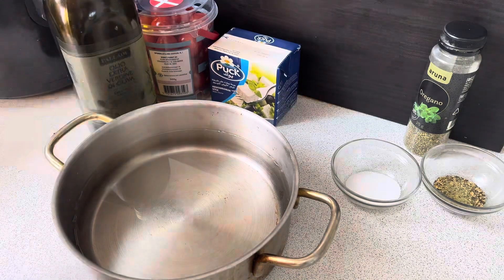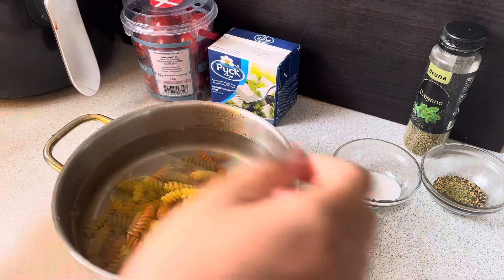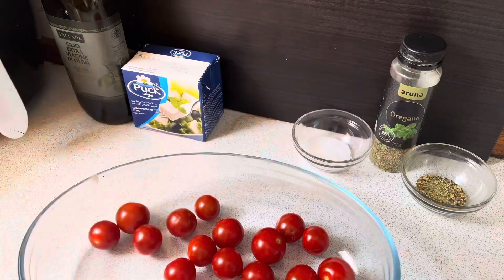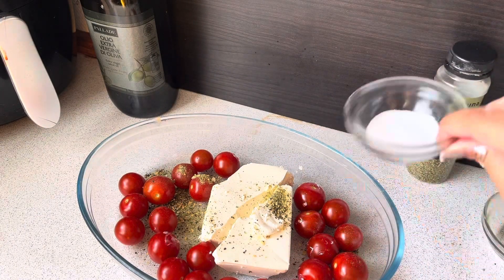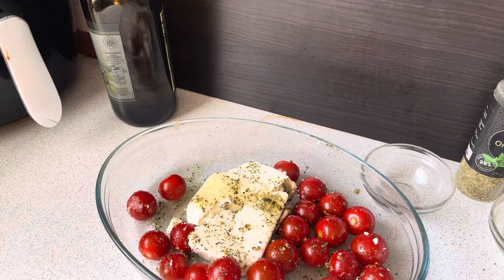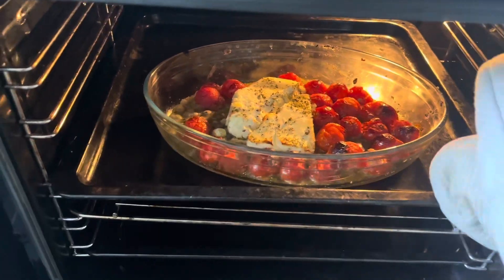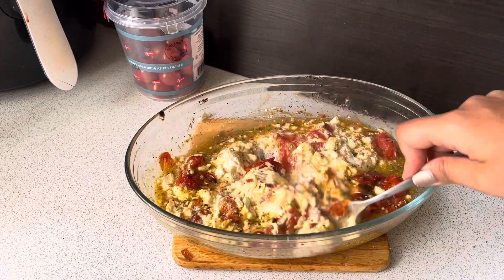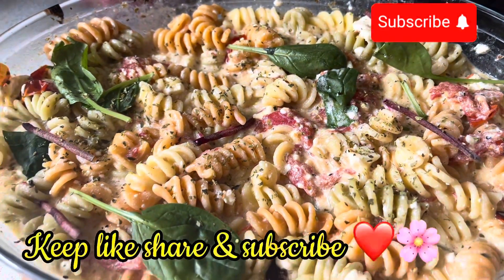BAKED FETA CHEESE PASTA RECIPE |TIKTOK VIRAL RECIPES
Cream velvety feta cheese pasta . It’s very quick and easy.
Ingredients
Pasta
Cherry Tomatoes
Feta cheese
Salt
Italian herbs
For complete recipe please watch the video 🌸